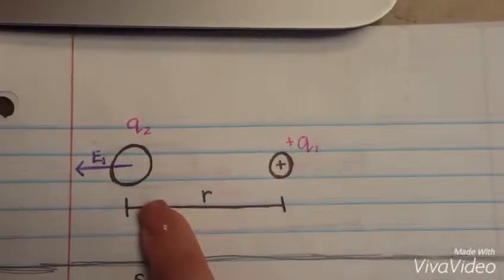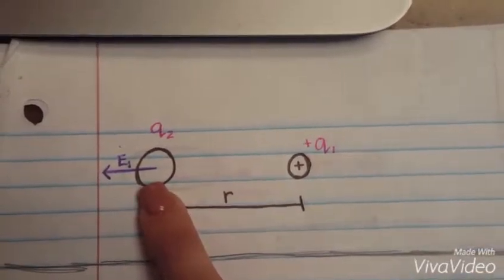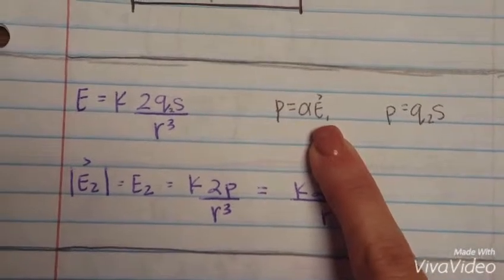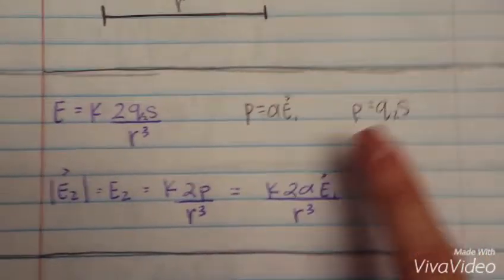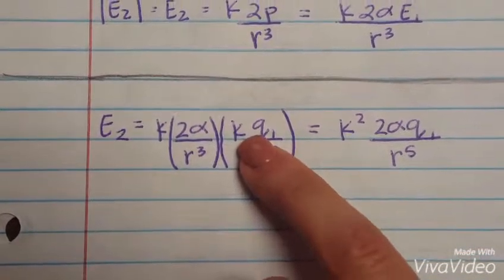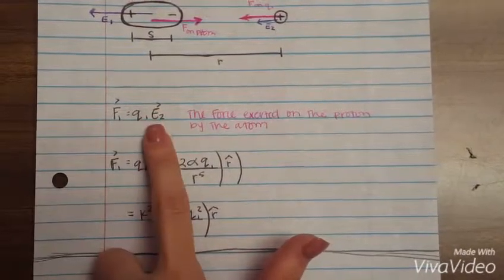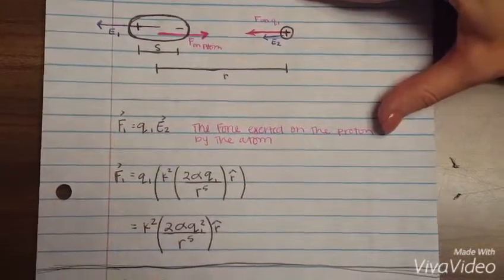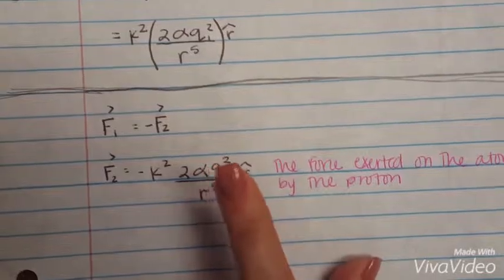Chapter 14 Reassesment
finding the electric force on a point charge due to a neutral atom